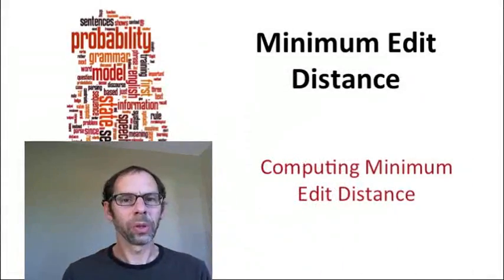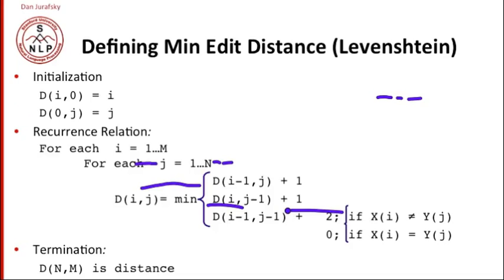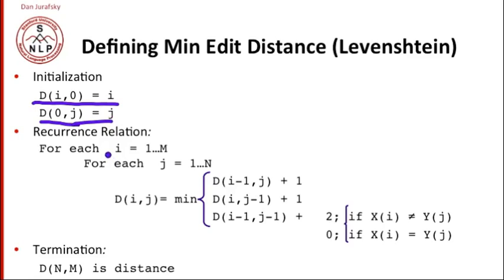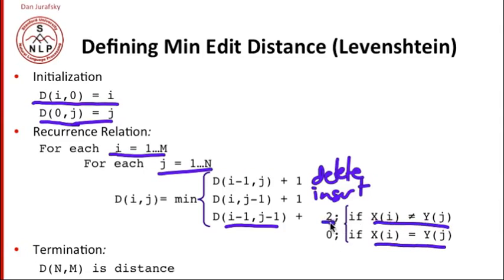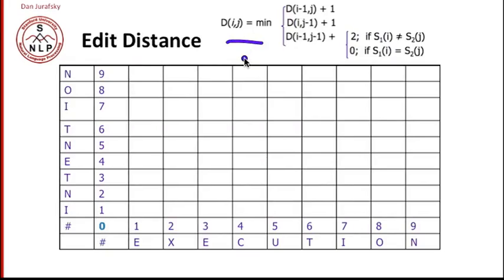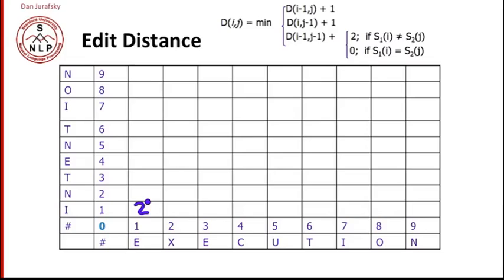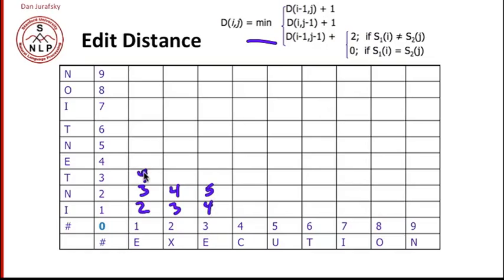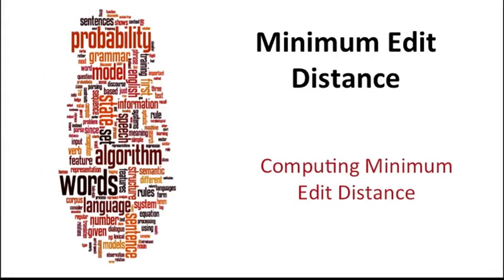Computing Minimum Edit Distance (Stanford course).mp4